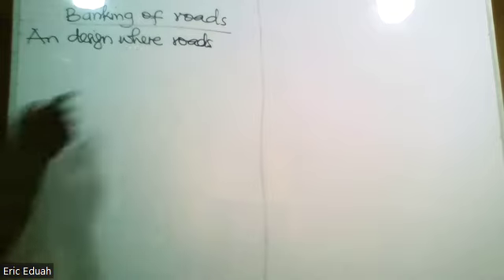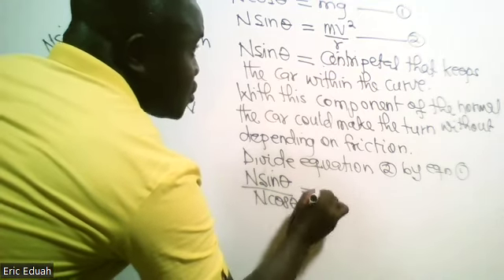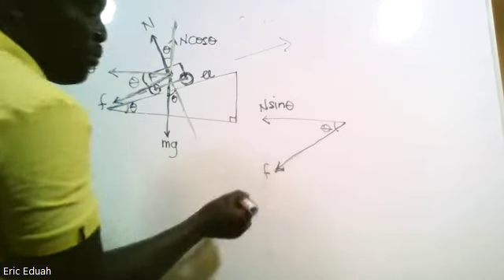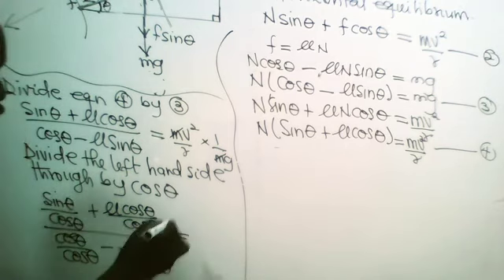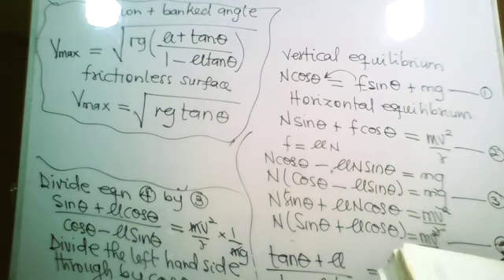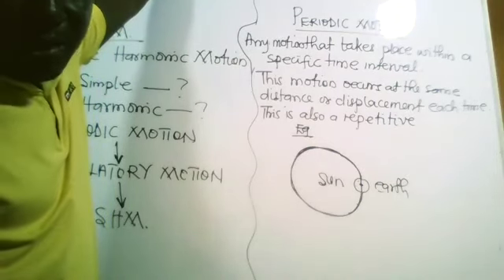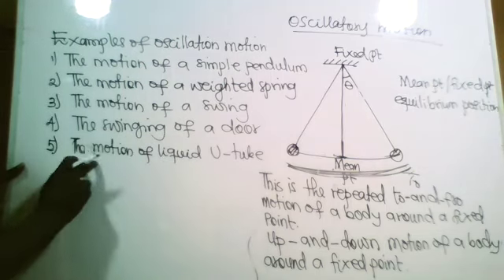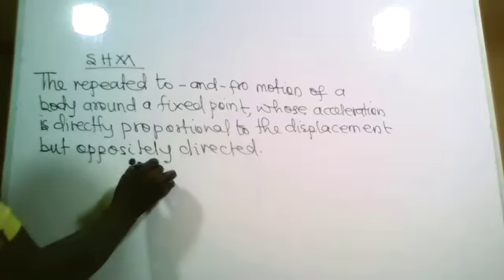Frictional Force and banked angle + SHM.